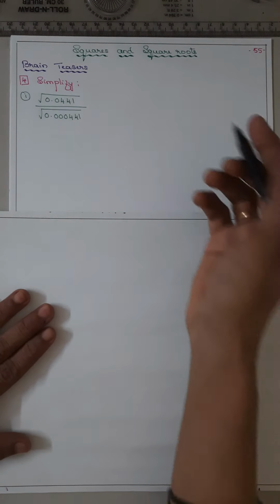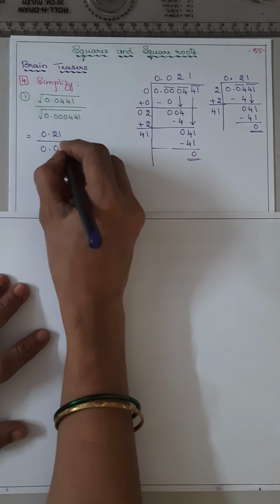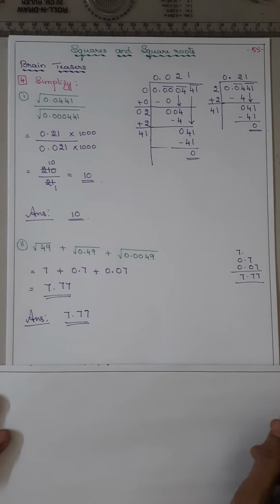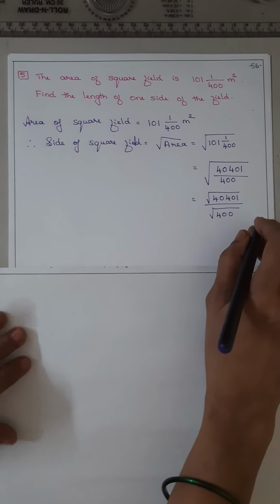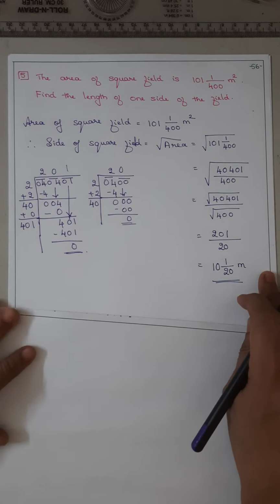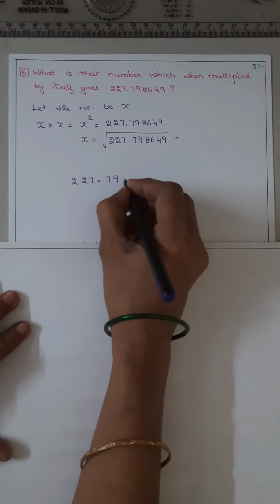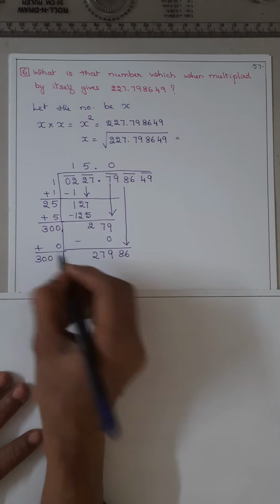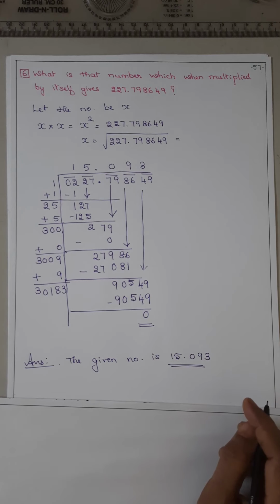DAV 8TH STANDARD SQUARES AND SQUARE ROOTS PT21